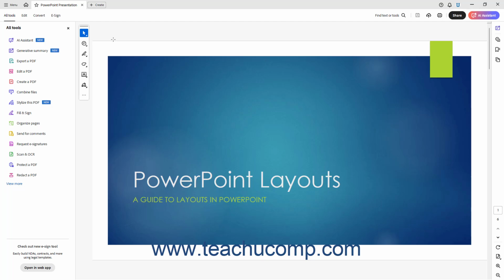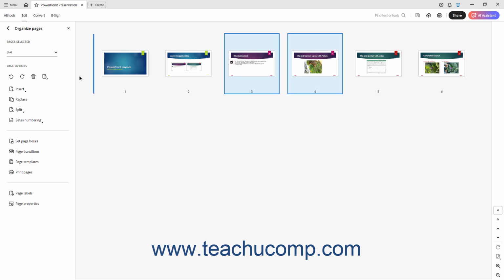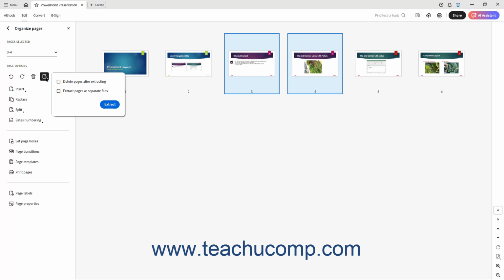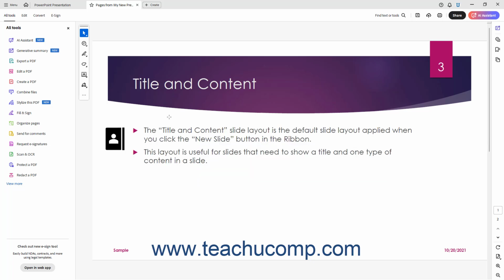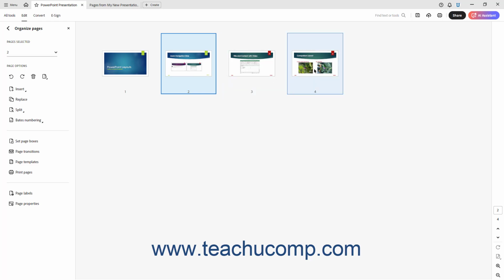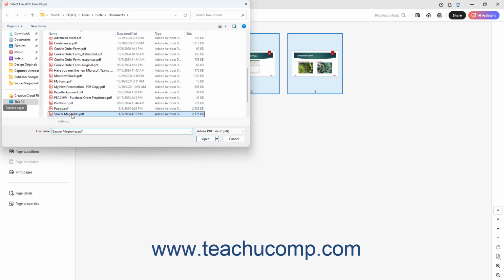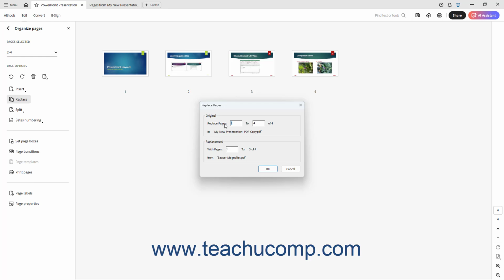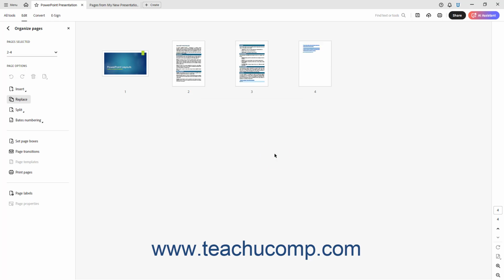Acrobat Tutorial: Extracting and Replacing Pages - Adobe Acrobat Training Course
This video shows you how to extract pages or replace pages within a PDF in Adobe Acrobat. This video is from our complete Adobe Acrobat training, _Mastering Acrobat Made Easy_ ™. *To get the full Acrobat training, please visit:*